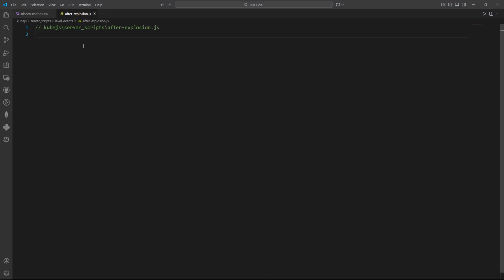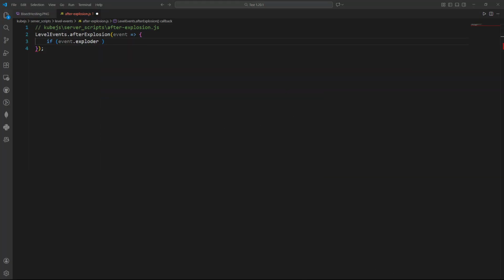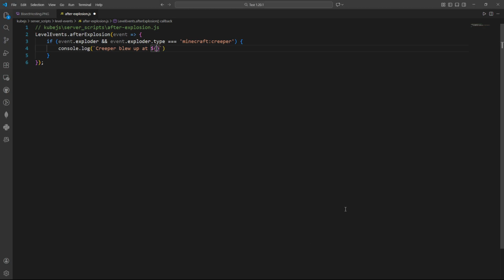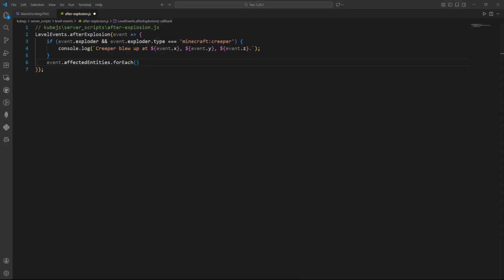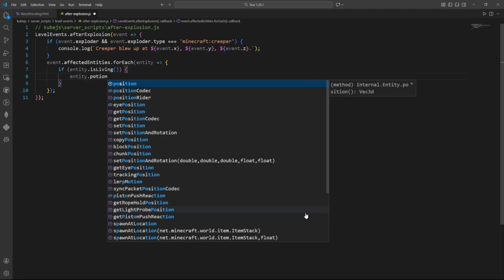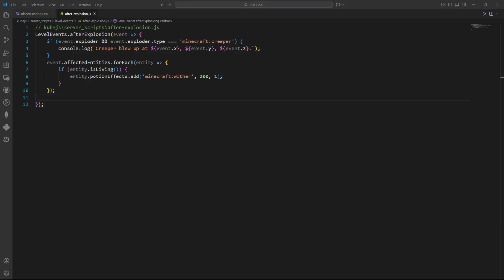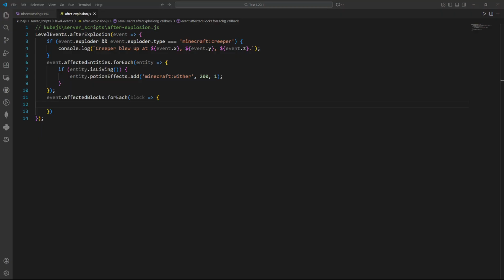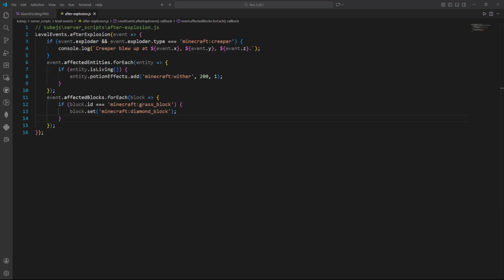After Explosion Event Handling in KubeJS | Minecraft 1.20.1 Forge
In this tutorial, we explore how to react to explosions in Minecraft 1.20.1 using KubeJS on Forge. You’ll learn how to detect the source of an explosion, inspect affected entities and blocks, apply status effects, and perform world modifications after the explosion has occurred.

These techniques are useful for modpack developers who want to introduce custom consequences for explosions, create environmental effects, or add logging and debugging tools for world events. KubeJS provides fine-grained control over explosion behavior without modifying core game code.